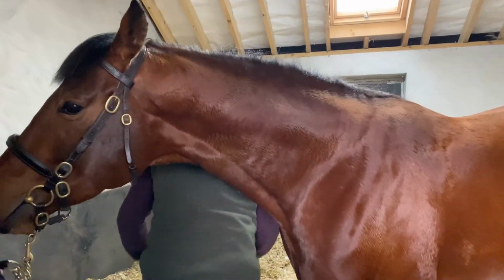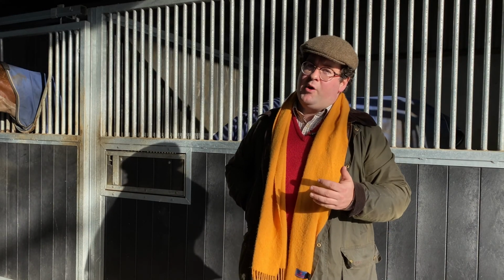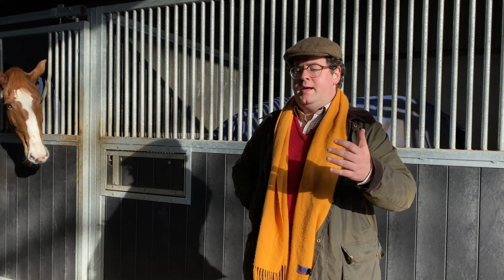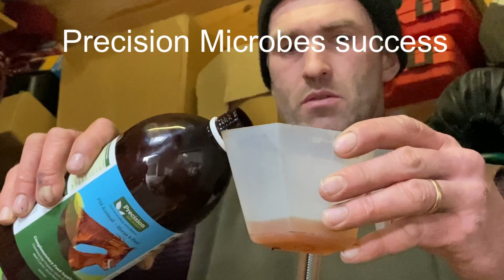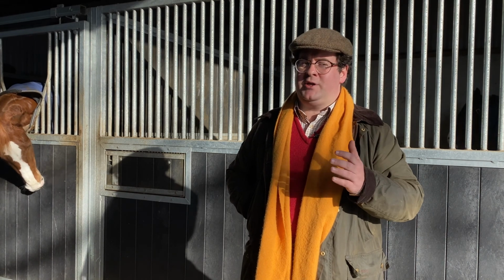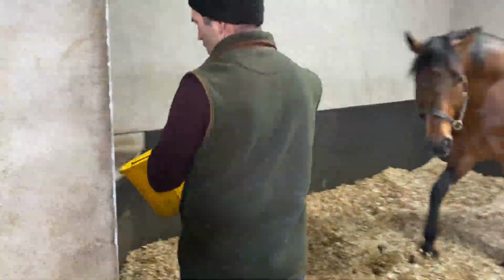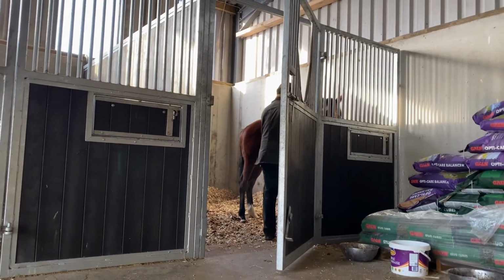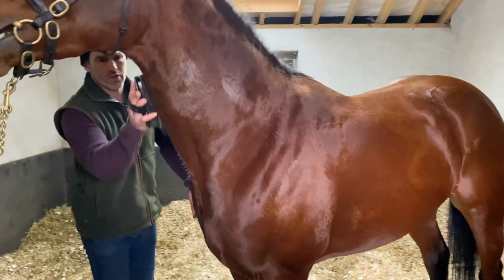Precision Microbes- Equine gut health Michael Orlandi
Listen to Michael Orlandi from Compase Equine talking about his experience of using Precision Microbes.

Precision Microbes is a unique liquid probiotic and postbiotic for pets, ruminants, horses and pigs. This innovative new product is approved by the department of agriculture. The product range delivers excellent results in supporting gut stabilisation, well-being and performance.

Interchem Ireland Ltd distribute Precision Microbes exclusively to the veterinary channel in Ireland. Alongside this, Interchem are rolling out an educational initiative called the Microbes Academy, the objective is to provide high quality and relevant knowledge around the microbiome and the importance of a healthy gut with CPD webinars, lunch and learns and WhatsApp Microbes in Minutes video series.